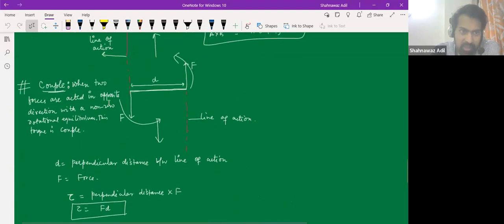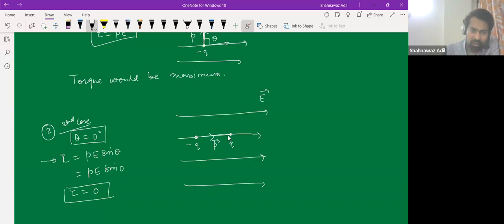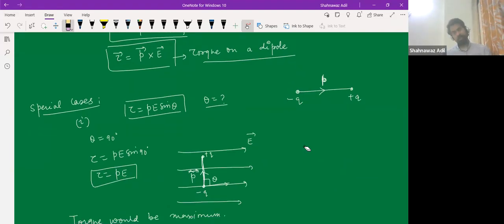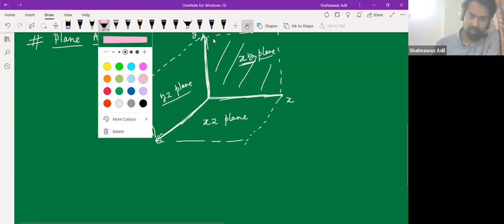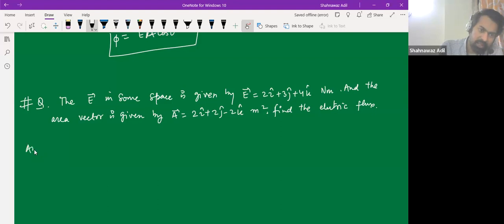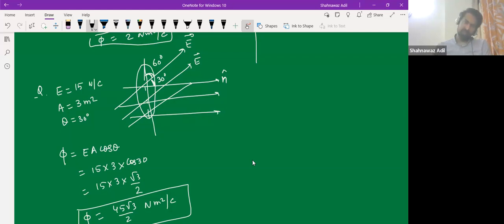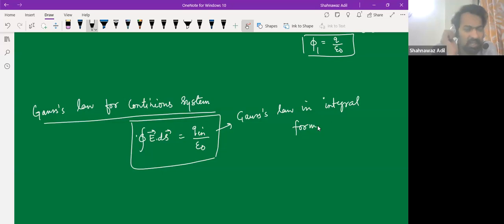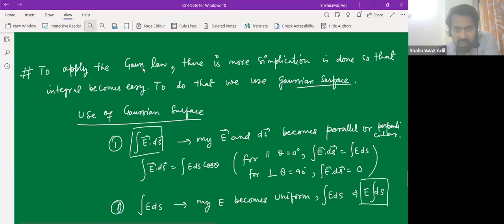Learnivio | Physics Lect 12th P4 22-10-2023